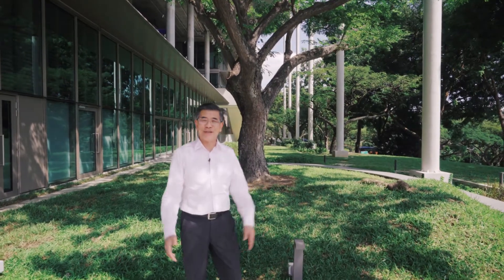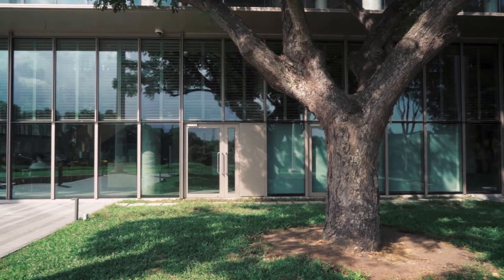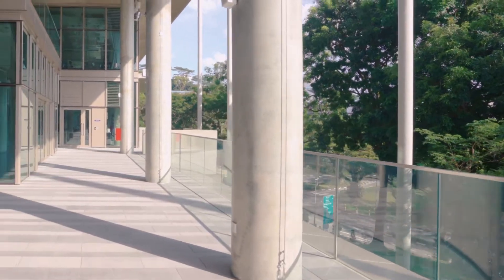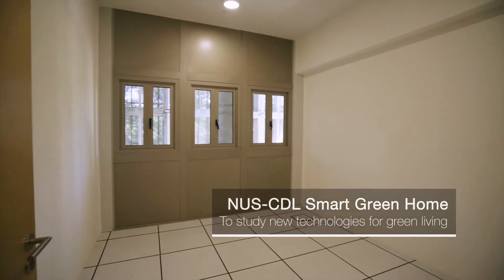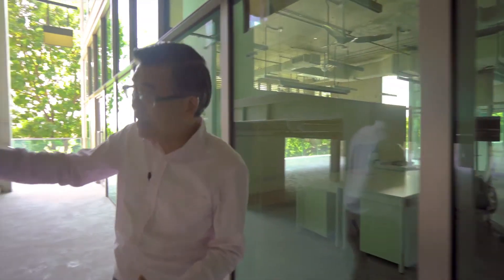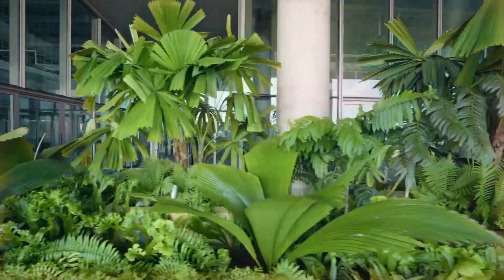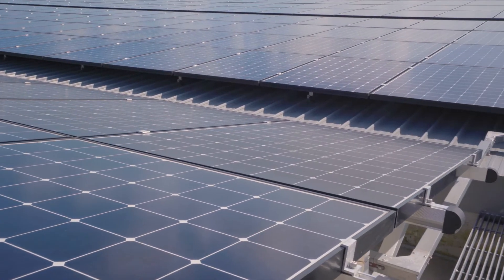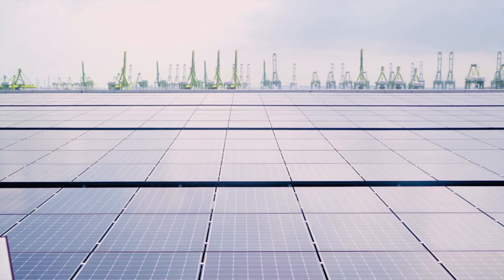NUS SDE - Professor Lam SDE 4 Walkthrough